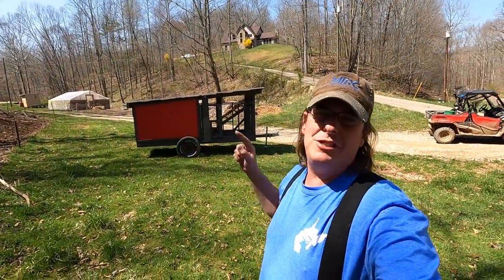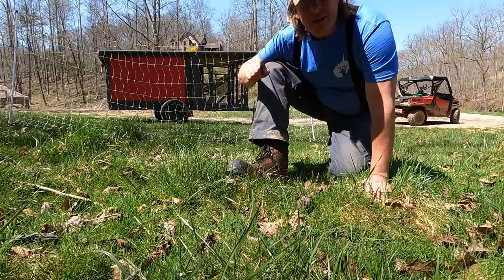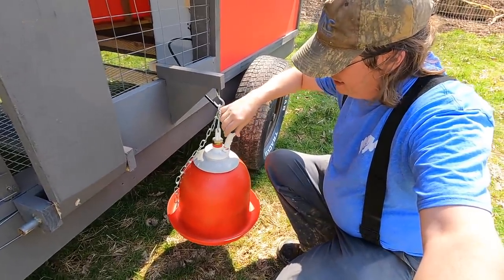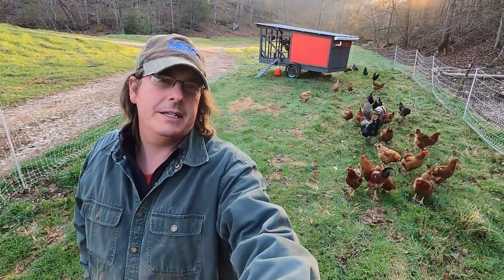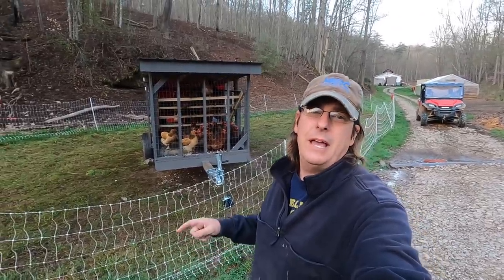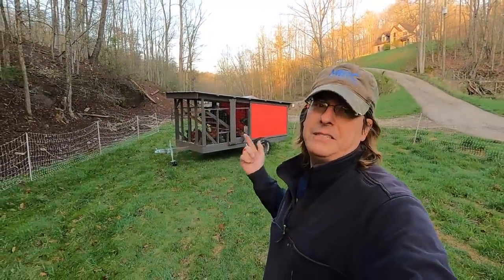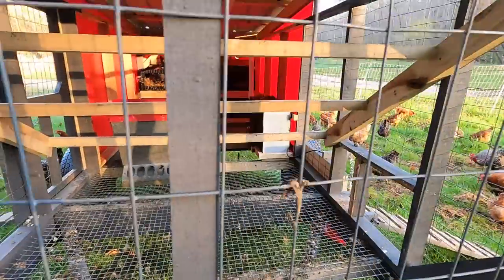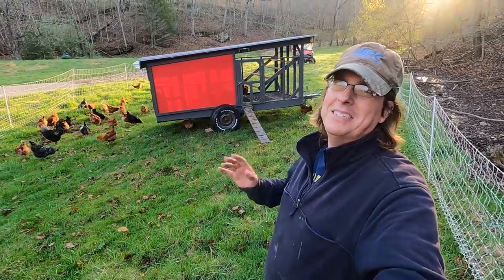The MAIDEN Voyage of Our Mobile Chicken Coop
In this video, we put the new mobile coop into action with the chickens ad monitor the first week of use. How did the coop perform? How well did it move, ow well did the rain catchment work? We addressed all of those issues and more this first week.